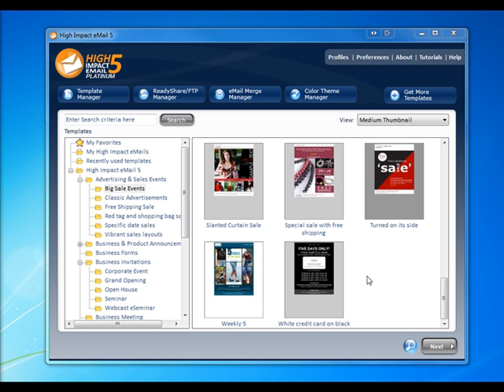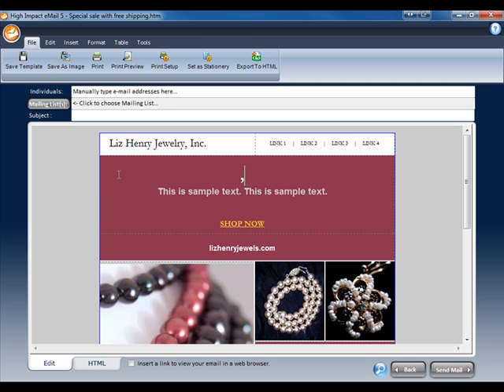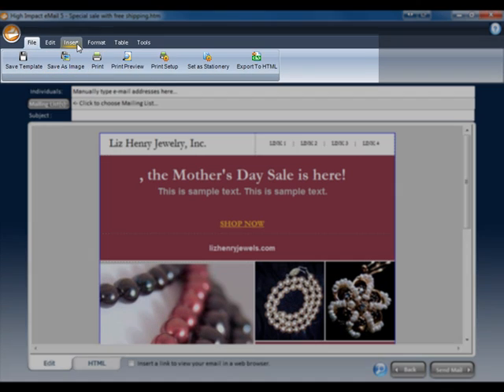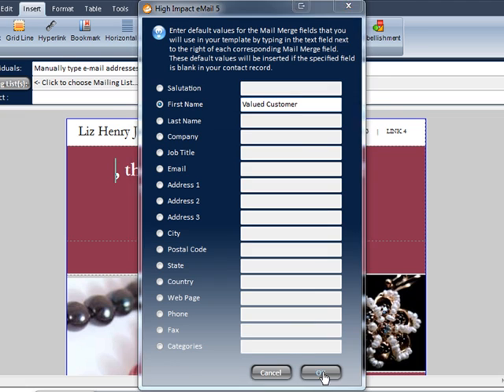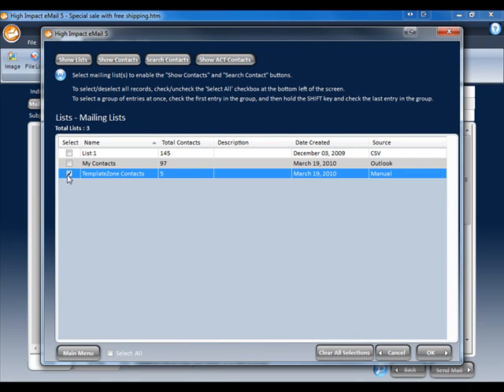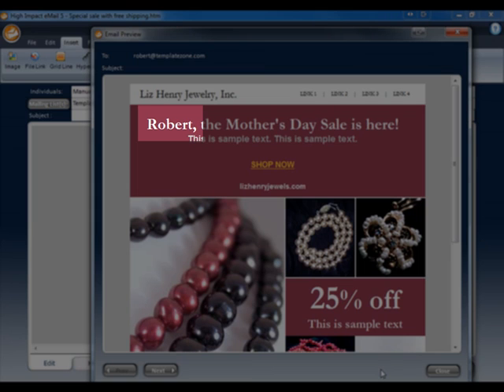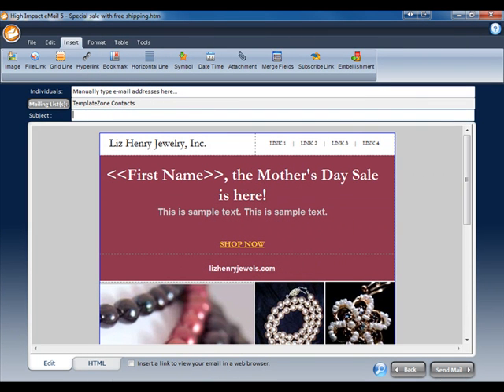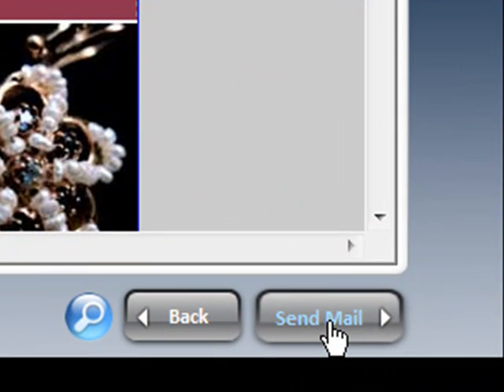eMail Marketing Tutorial - Sending eMail Merge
- One of the top email marketing software HIE 5(High Impact Email 5) with 600+ email marketing templates demonstrates how to send email merge while creating customized promotional emails for customers.